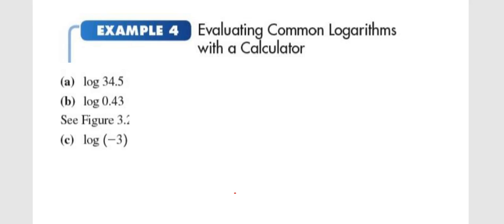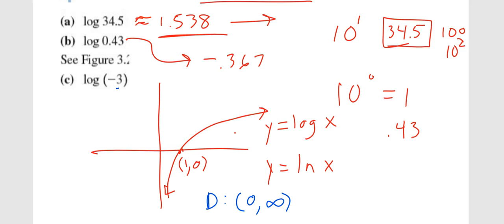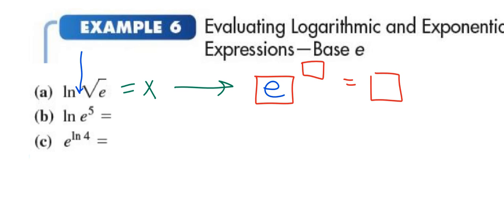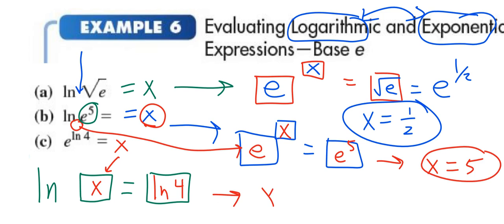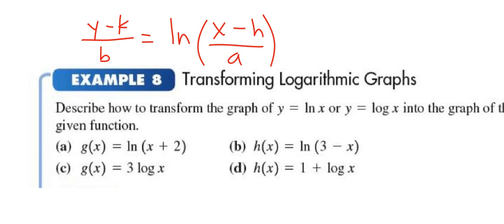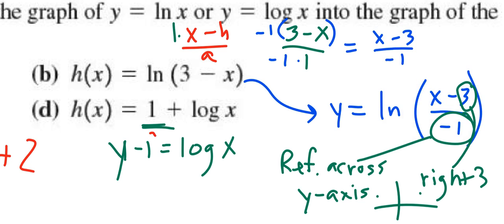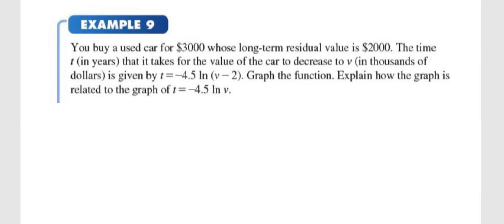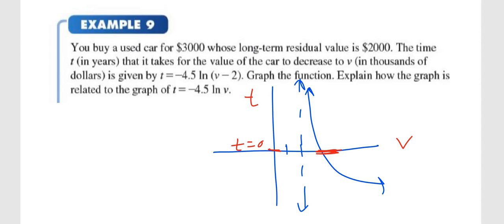3 3 Part 2 Log Functions and Their Graphs